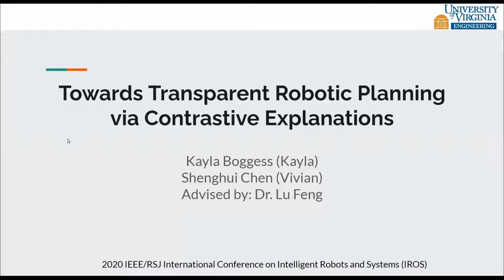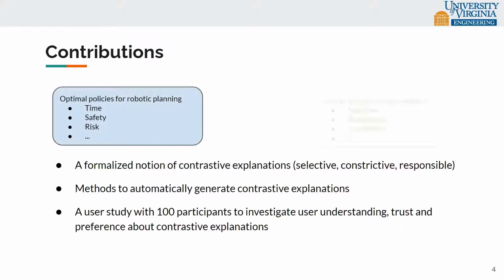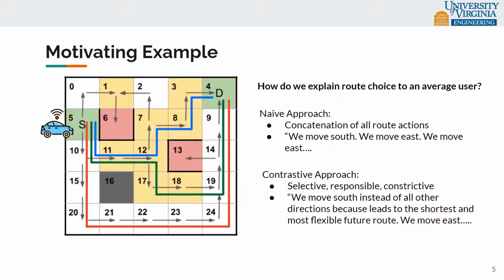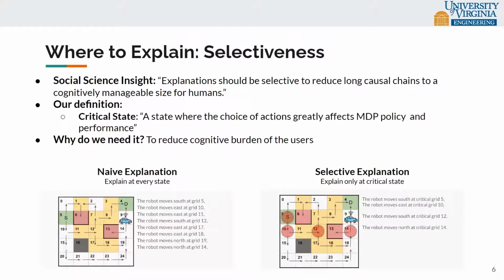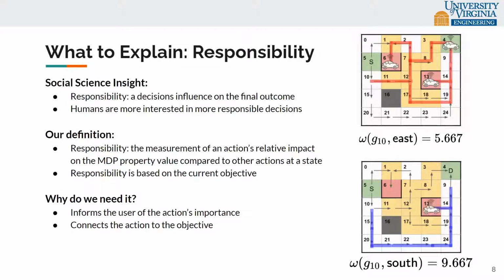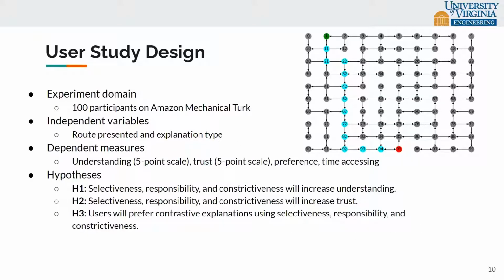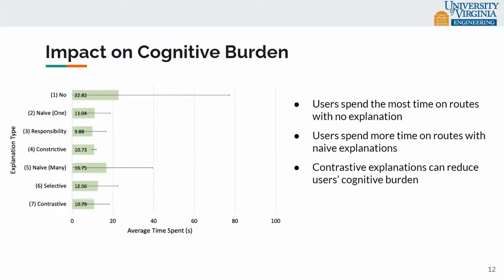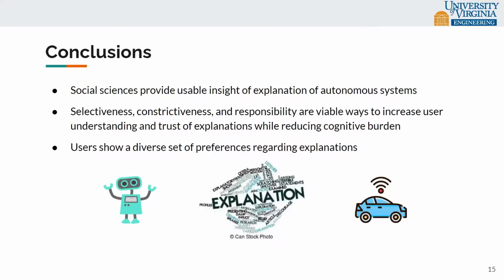IROS 2020 presentation video